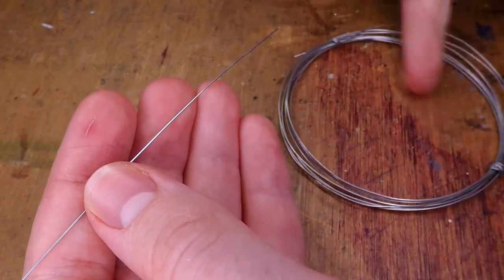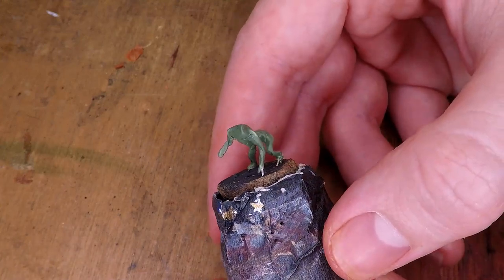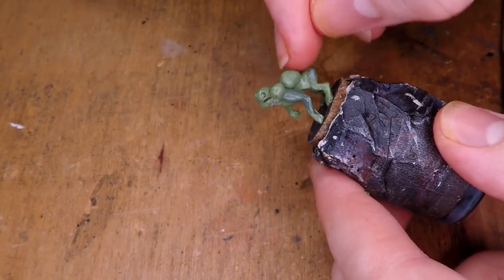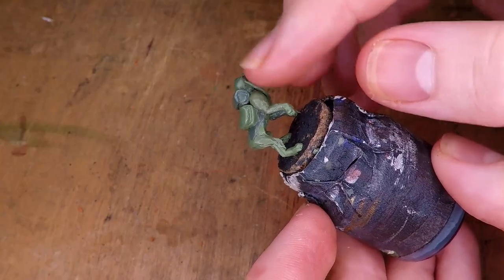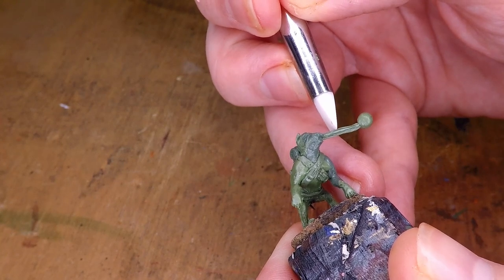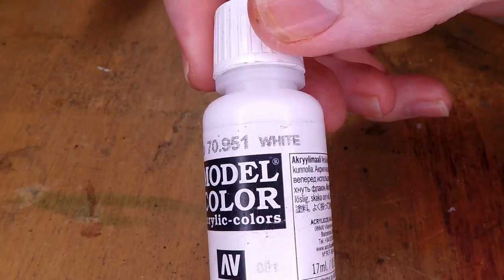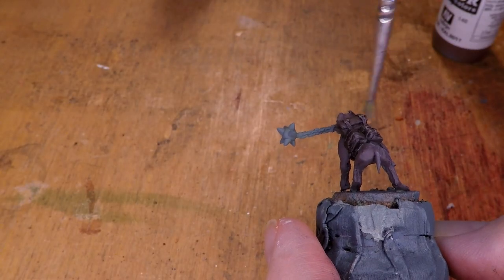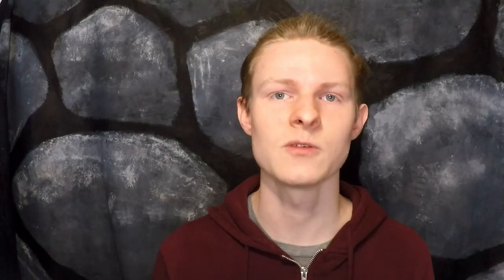Sculpting My D&D Party Part 4 Sentient Dog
In this video Ill continue my series of sculpting miniatures for my D&D party.
in this video ill be making and painting an awakened Pitbull wielding a flail!